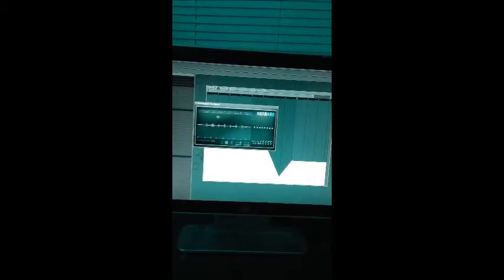fl studio how to beat making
yosef the bomb don paduca of the illest showing y'all a basic 'how to' make hip hop beats in fl studio. chillfire productions 2014